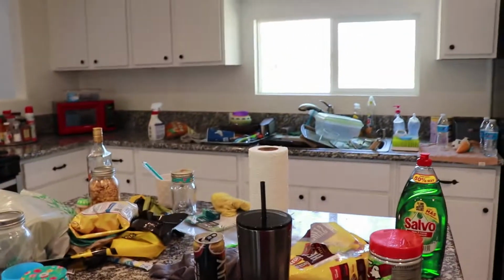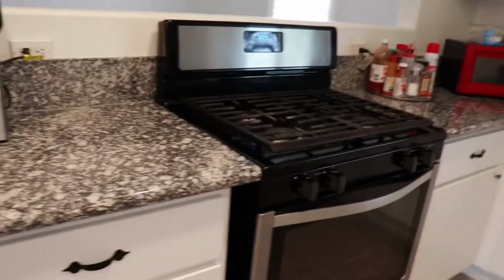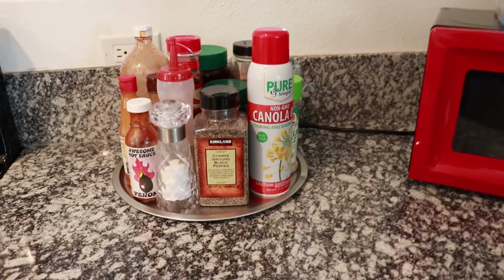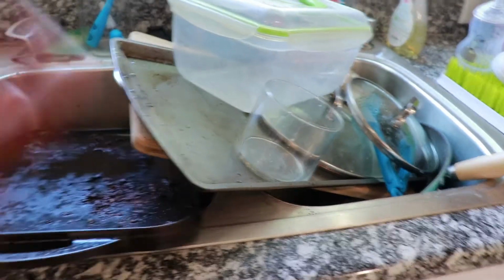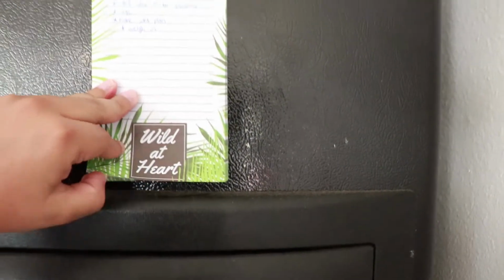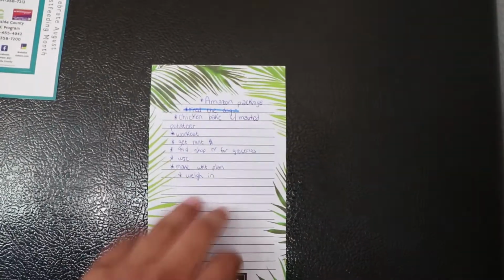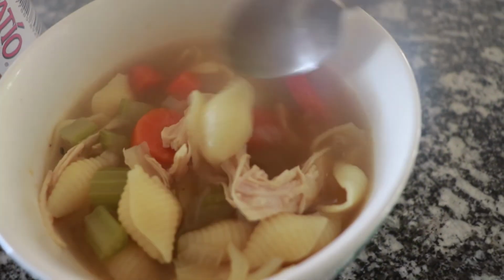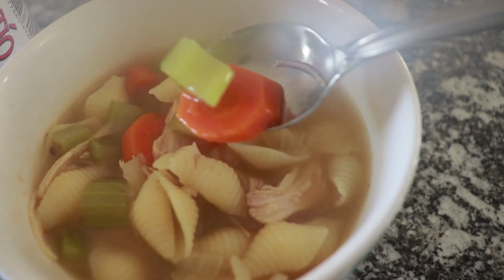VLOG WEEK 14-BEING PRODUCTIVE & QUICK EASY CHICKEN NOODLE SOUP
GETTING BACK ON TRACK & QUICK EASY CHICKEN NOODLE SOUP
WHAT DO YOU DO TO BE PRODUCTIVE?

XOXO